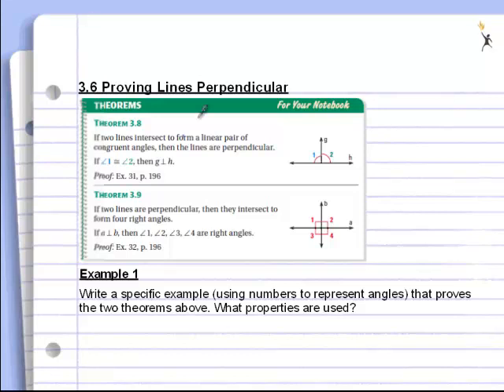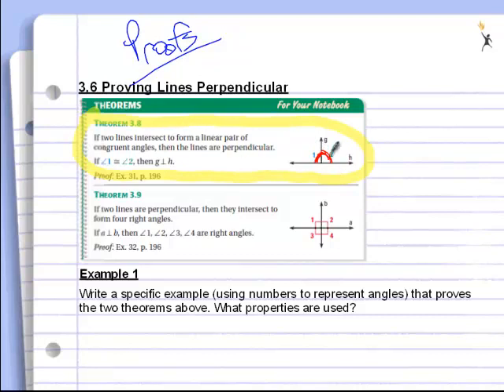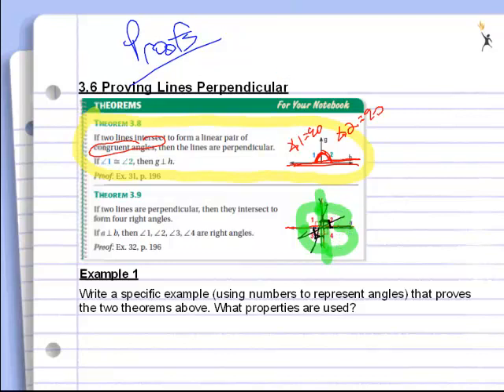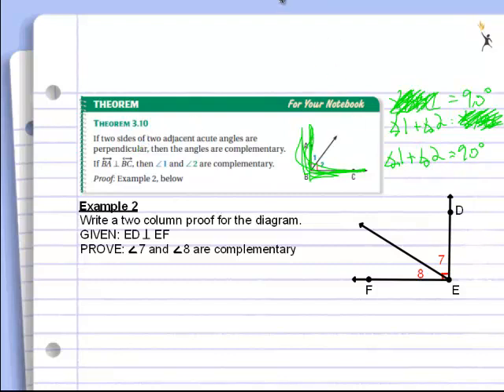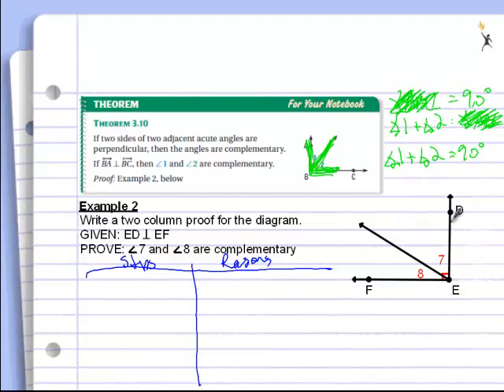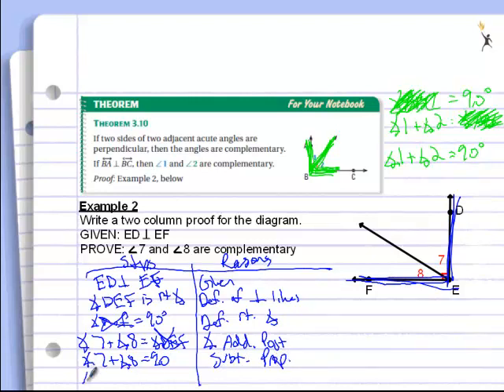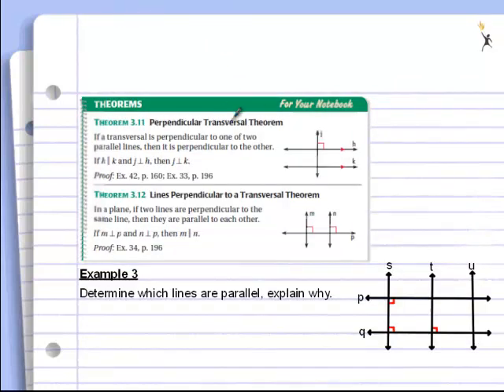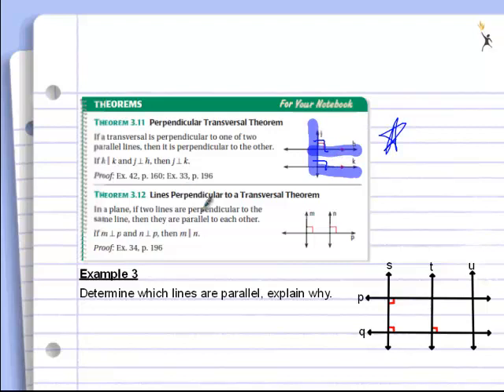Geometry 3 6